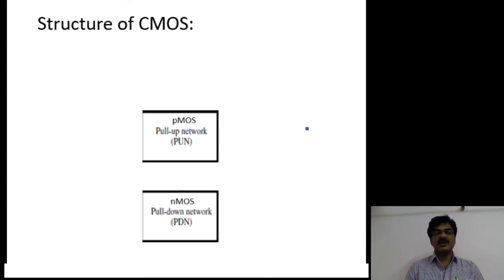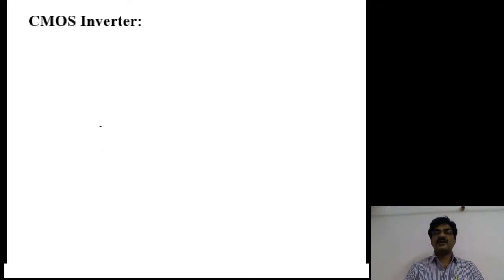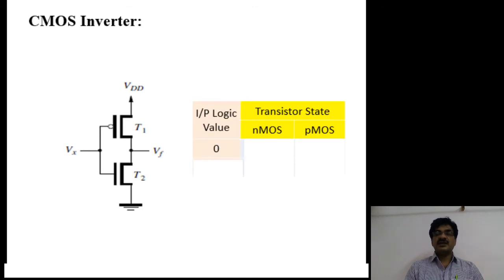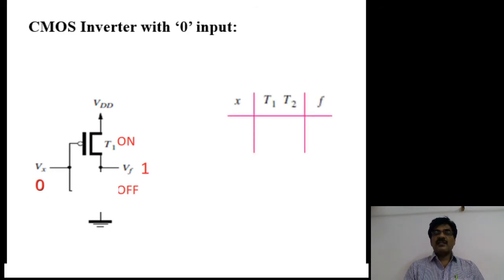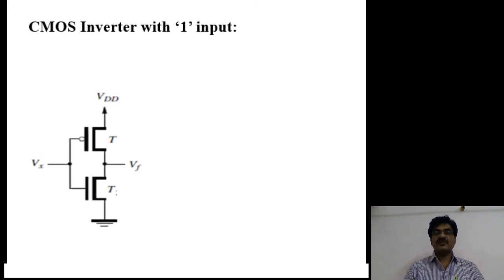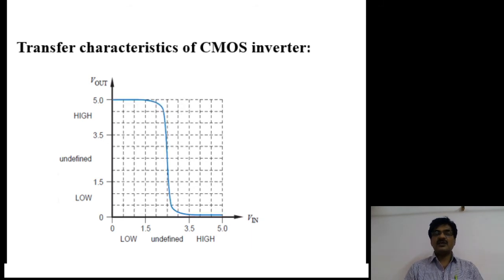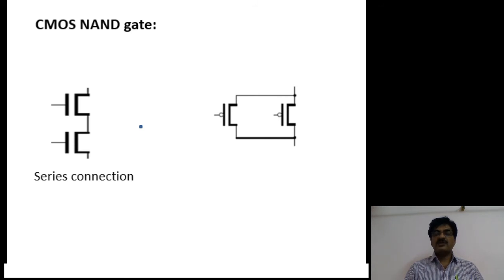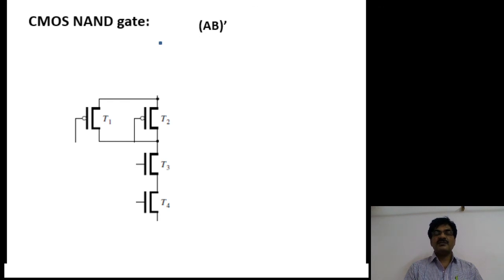UNIT I LEC2 - Structure of CMOS